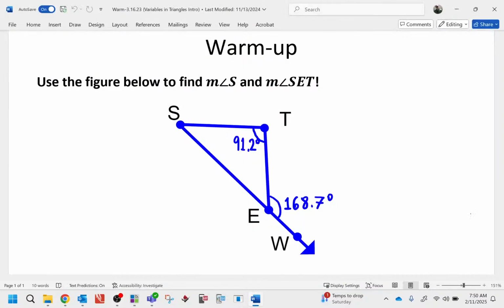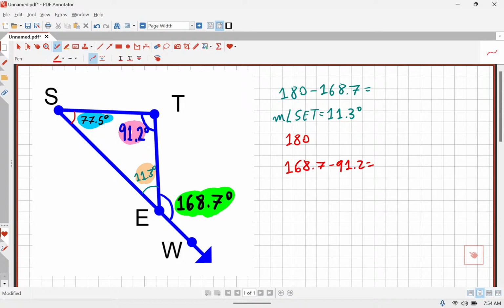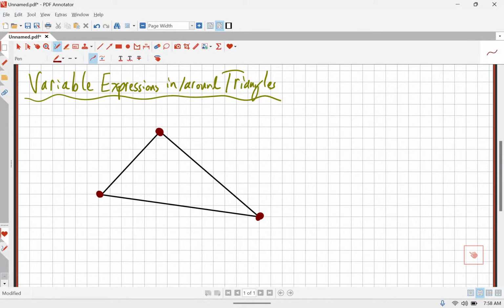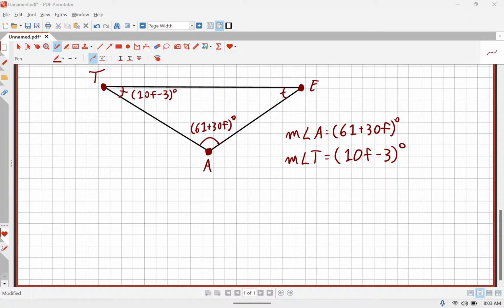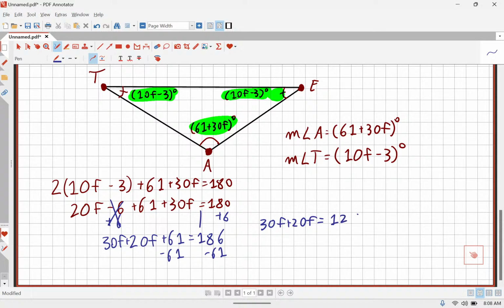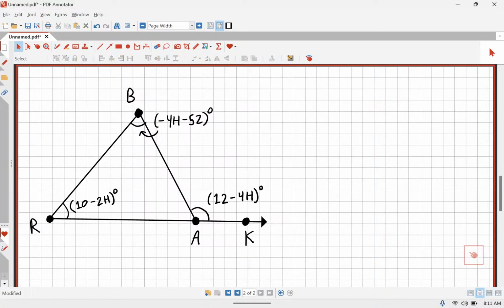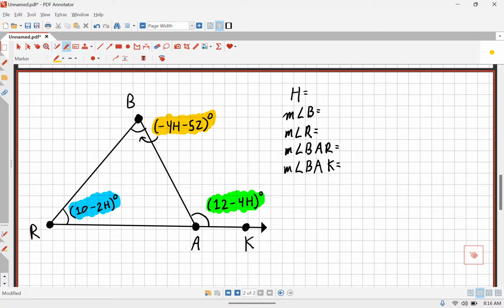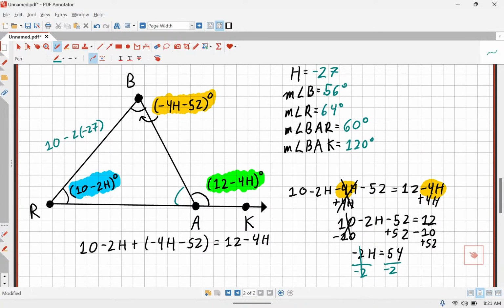Math 7/8 Compacted: Variables in and Around Triangles